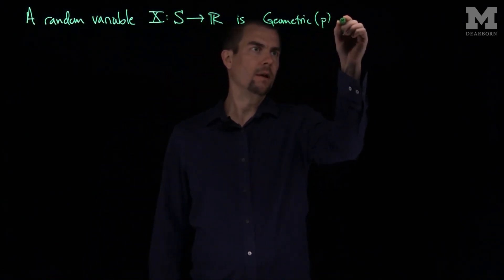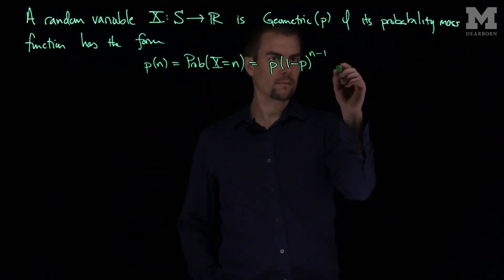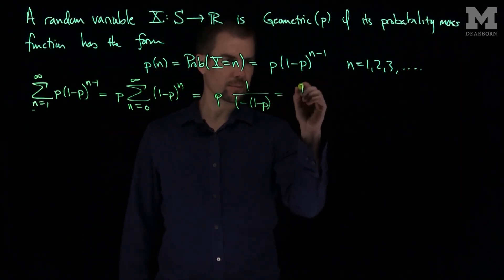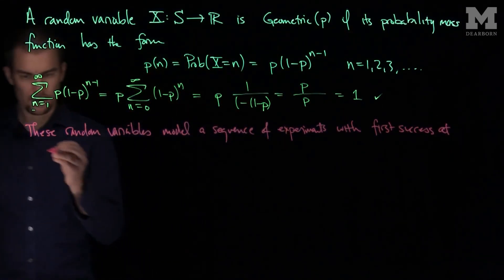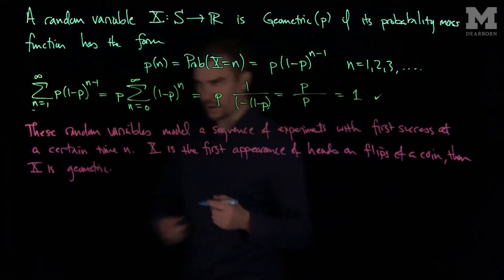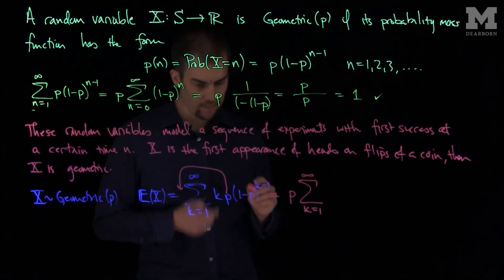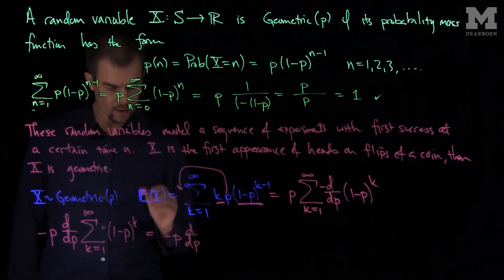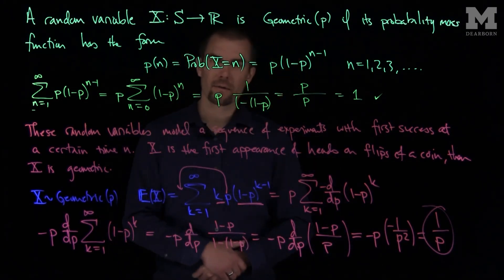Geometric Random Variables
We introduce Geometric random variables. We compute the mean of a Geometric random variable with parameter p using the Taylor series for a geometric function .